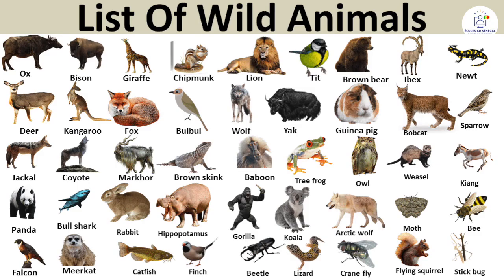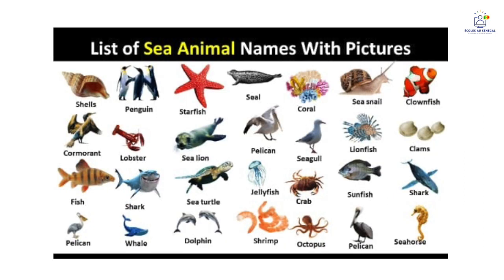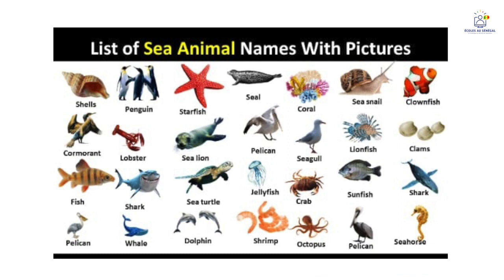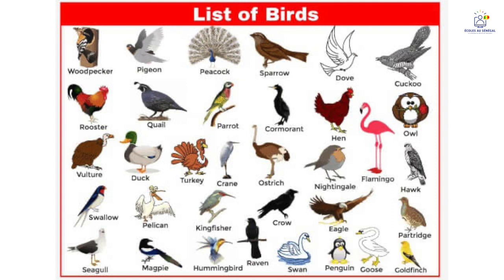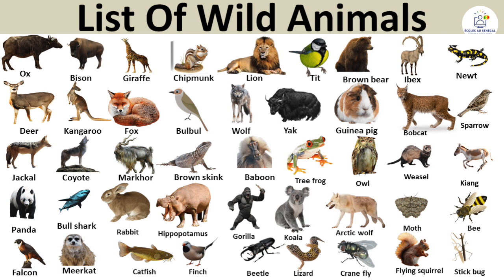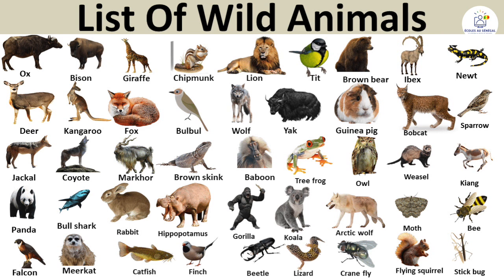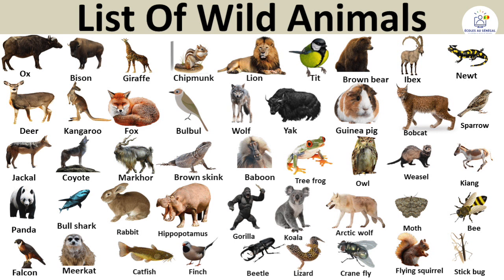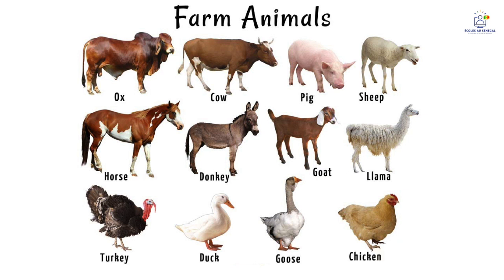Cours - Sixième - Anglais : Animals / Suite 2 / Mrs Diop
Dans cette vidéo, nous vous proposons une leçon d'Anglais de la classe de Sixième  qui porte sur Animals.

                                                 Bonne Lecture!